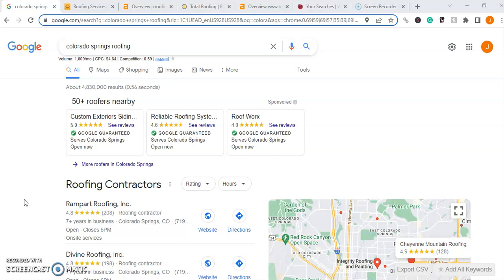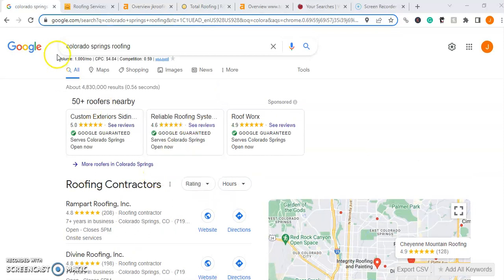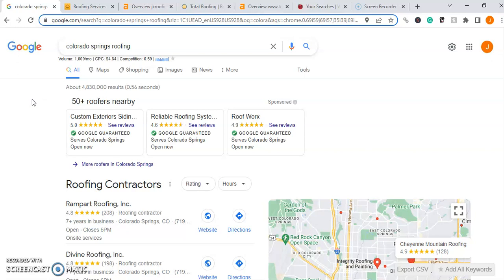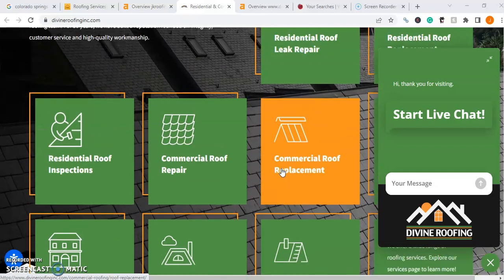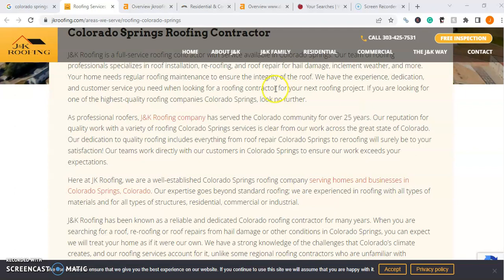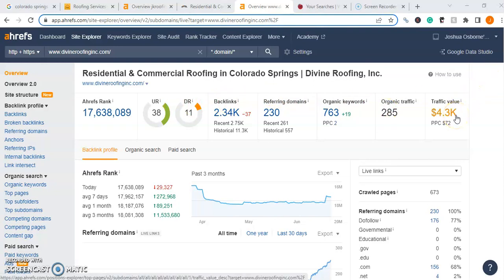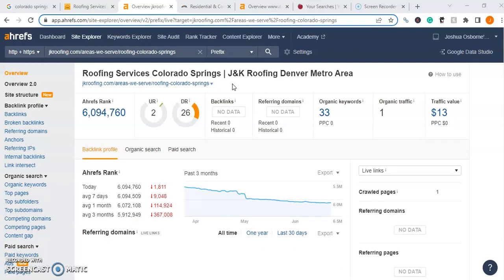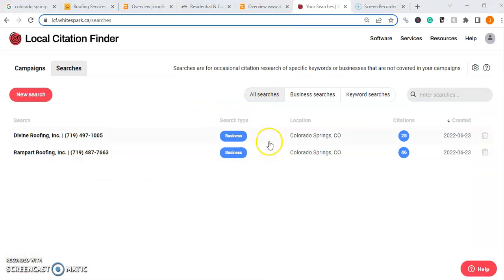Jk Roofing SEO Analysis